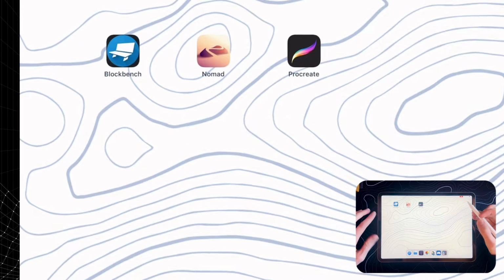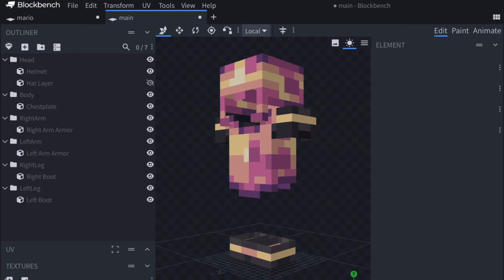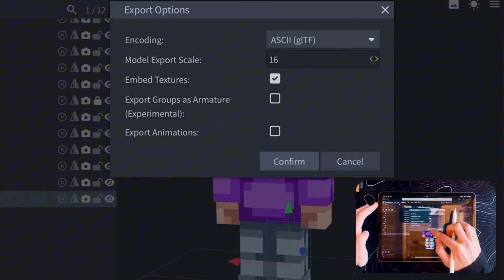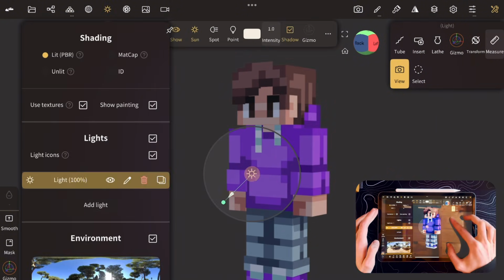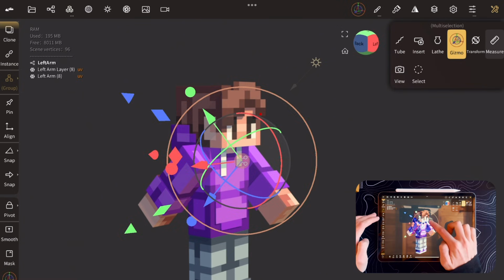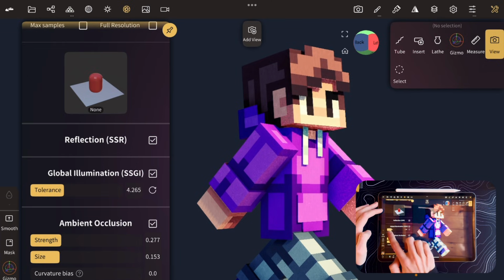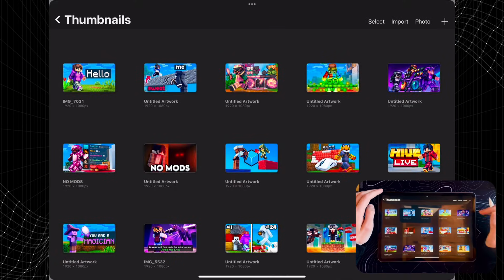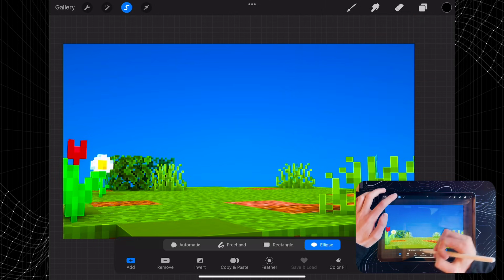How to Make Amazing Thumbnails on Mobile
_Learn how you can make high quality thumbnails on mobile!_

Over the past few months, I've made more thumbnails than I can count – for more creators than I can keep track of. In this video, I walk you through each step of my workflow.

Although I am using a tablet in this video for demonstration purposes, all the same software and tools are available on phone.

* If you're using Sketchfab to render, you need to pose the player before exporting from blockbench

(change the clouds to vanilla in the subpack settings)
For background screenshots, use 30 FOV from a low angle.

*Discord servers to find resources and get feedback on thumbnails:*

*Timestamps:*
00:00 - intro
00:30 - modeling
02:22 - rendering
06:58 - editing
17:45 - outro

*Device:*
iPad Pro 11 inch (4th gen, 256gb)

*Editing:*
Capcut mobile